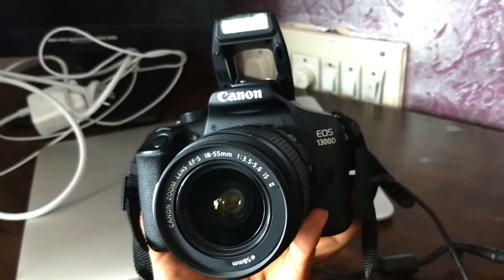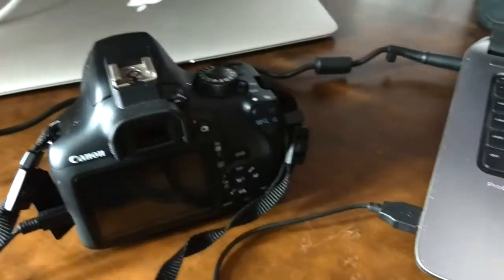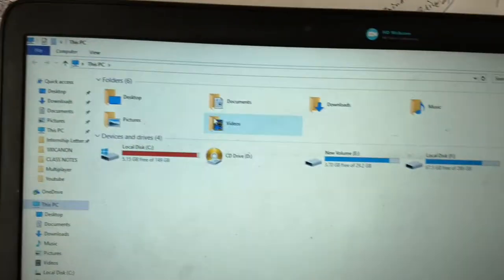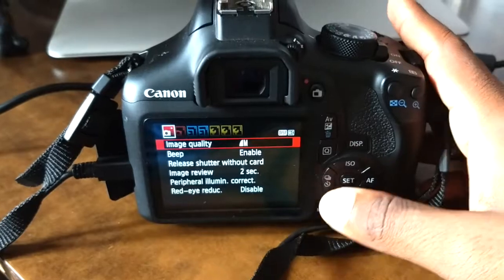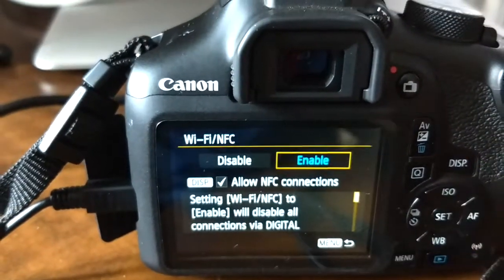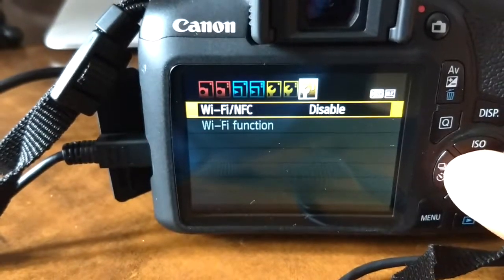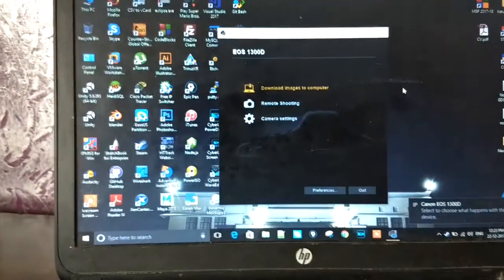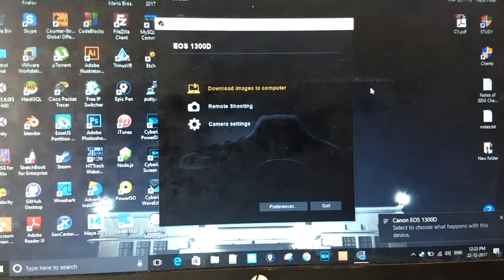Connecting a Canon Camera (DSRL) with Computer and Laptop using EOS Software | Canon EOS 1300D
This video will show you how to connect a Canon DSLR 1300D using the EOS software.